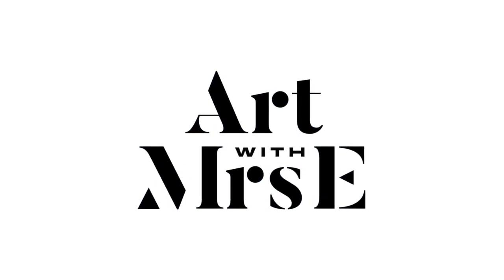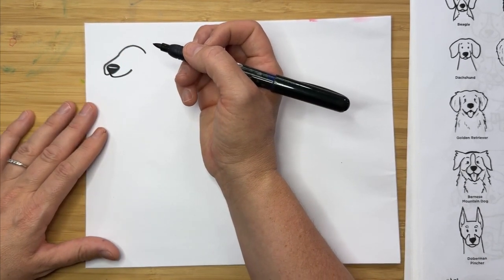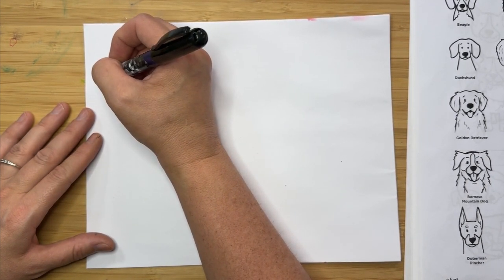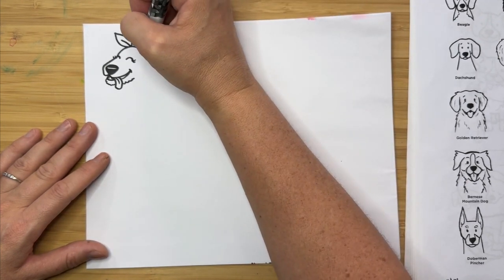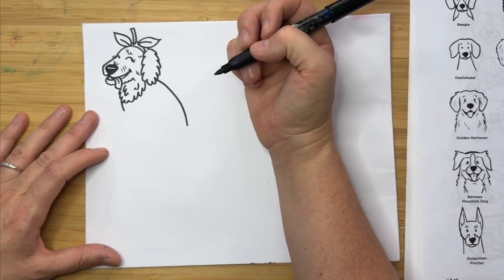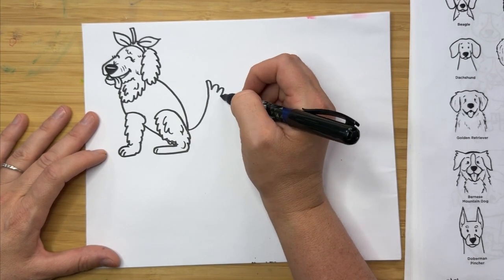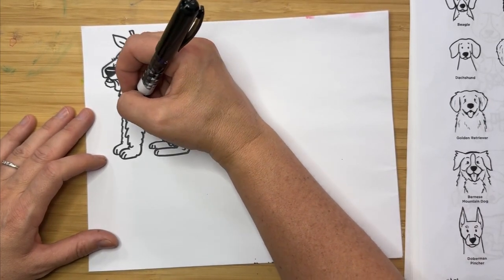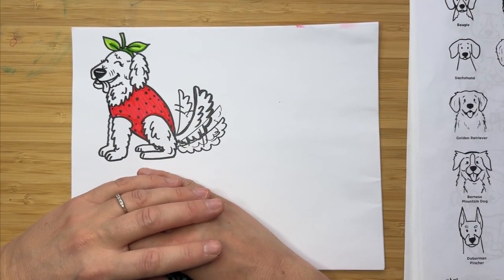Doggy Disguises: How to Draw a Dog Dressed as a Strawberry 🍓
Sweet, happy and juicy! This labradoodle is the cutest strawberry you’ve ever seen!!

Also, be sure to check out my for more drawing guides, art lessons for kids, art prints and more!

FB: Art with Mrs. E
Teachers Pay Teachers: Art With Mrs E